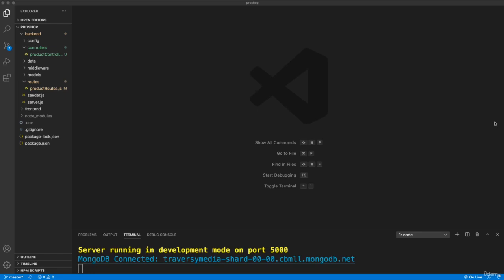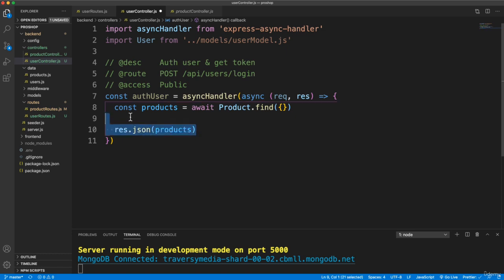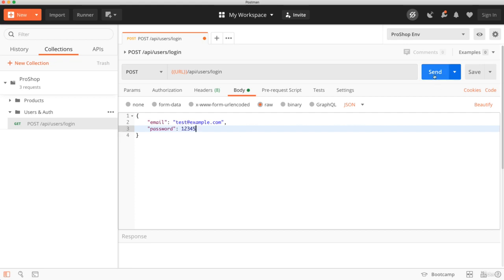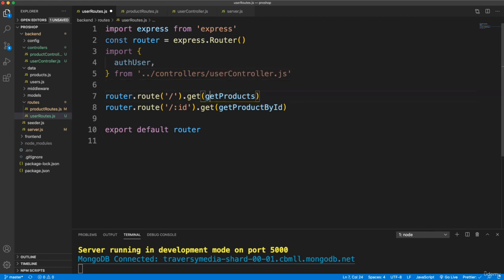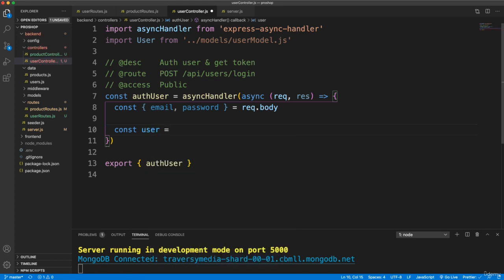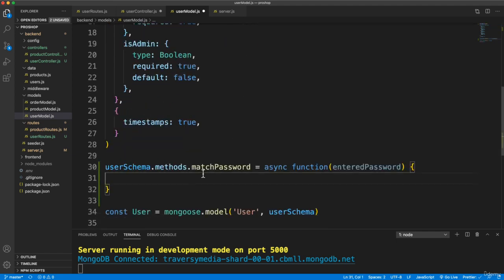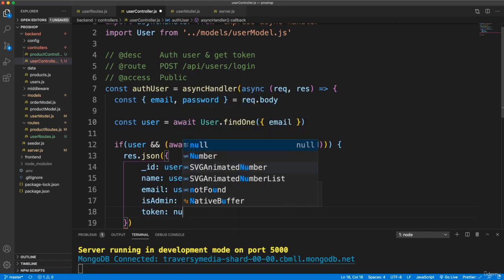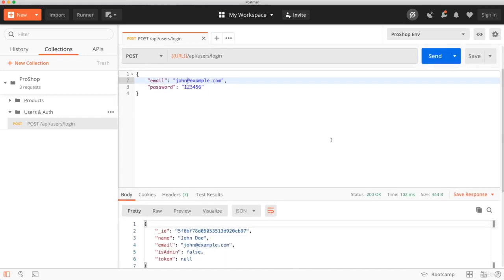002 User Authentication Endpoint